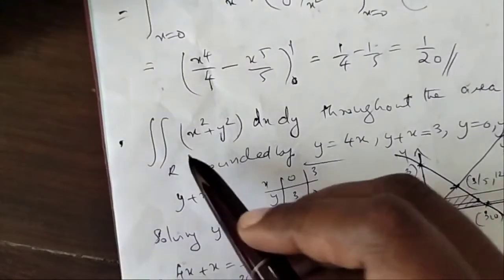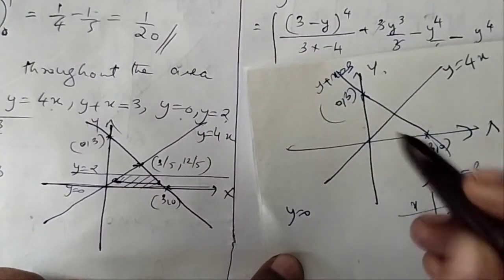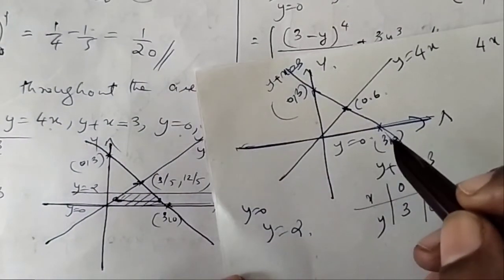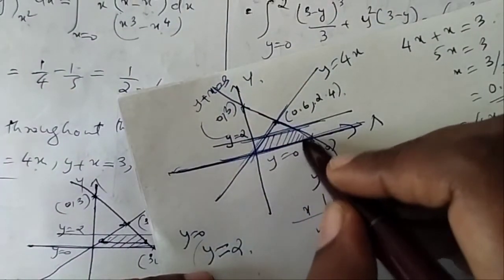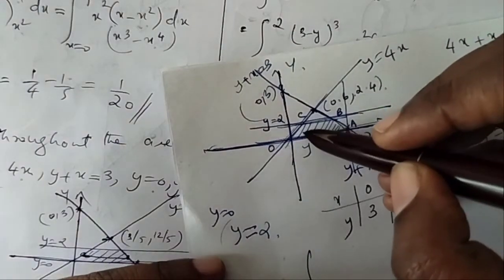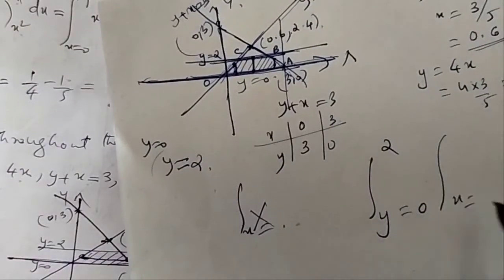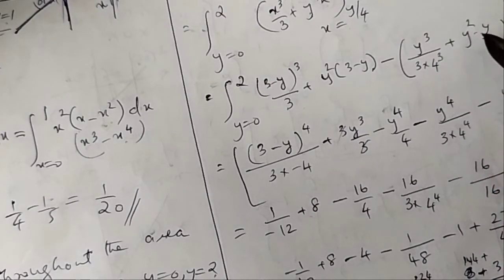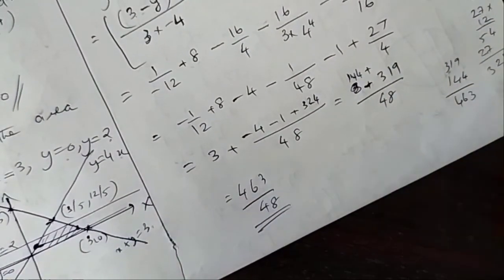Multiple integrals - integration with region given